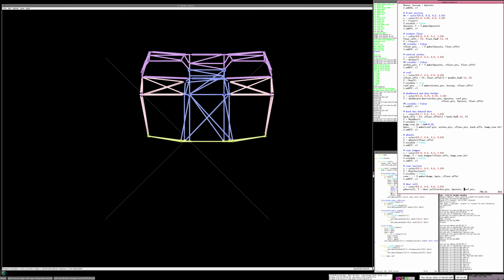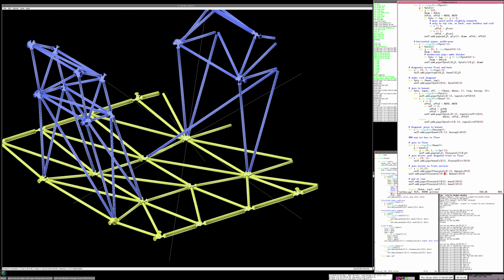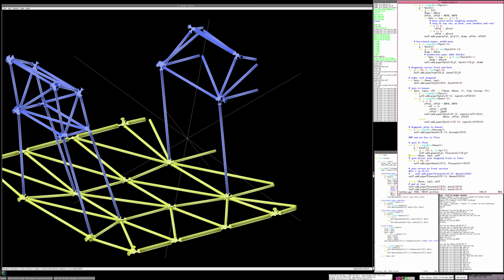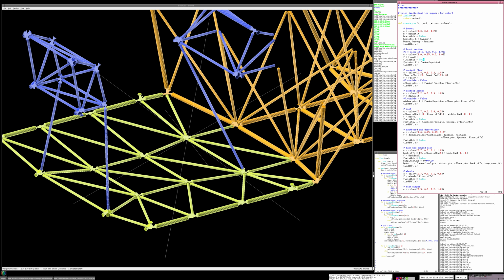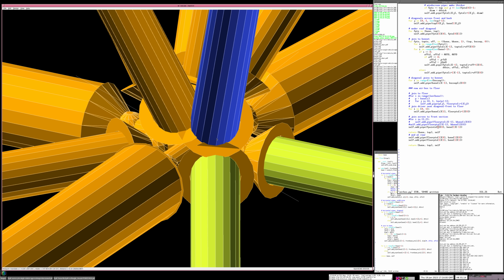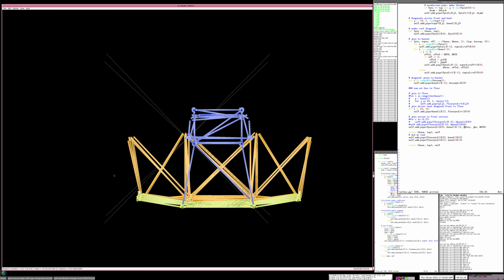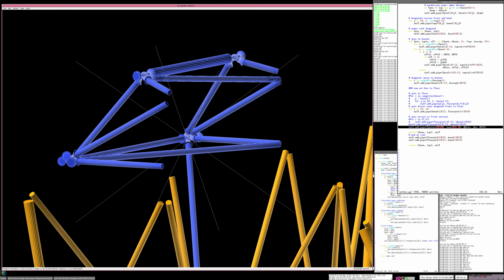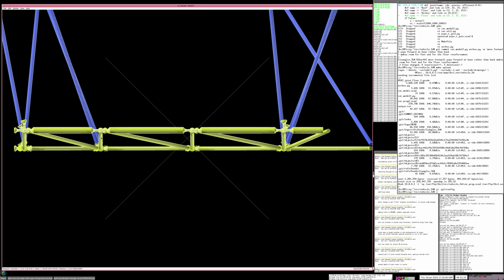coding walkthru moving footwell pipe out the way, in FOSSHW Category L7e Hybrid EV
just one of those things. as explained in the previous videos, the bracing pipe down to the floor in the driver footwell is right in the way. angled backwards it would be fine. this video therefore shows what source code modifications, and the iterative experimentation needed when doing this type of parametric 3D CAD work, to select the righ pipe in the first place then put it in the correct place in the second.

following that a zoom-in is required in order to check that the auto-generated nodes are not overlapping. if they are then how to fix that is also explained.

with the pipe out the way in its new place the floor bracing can be designed and added.